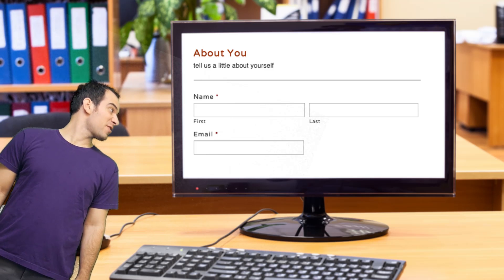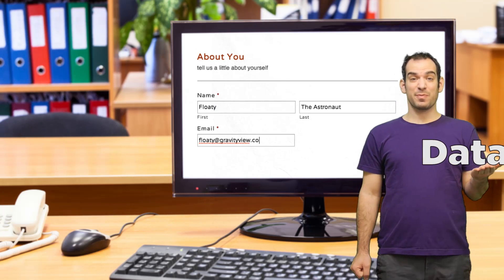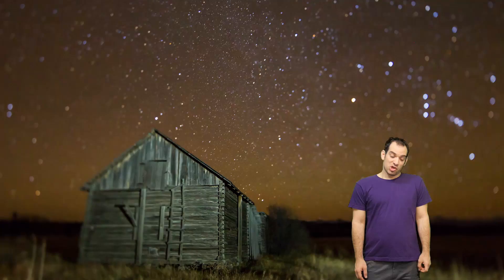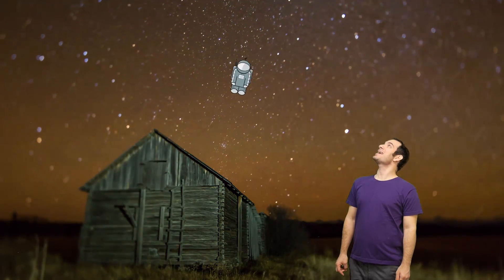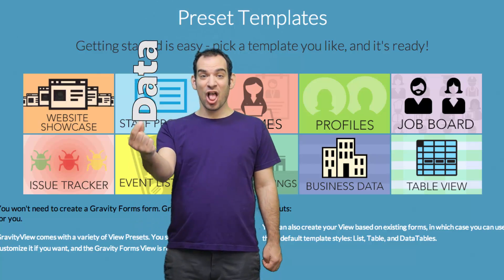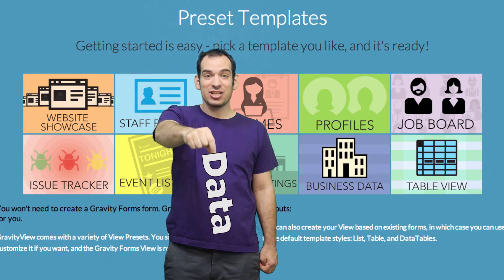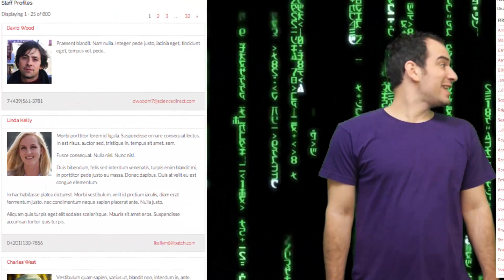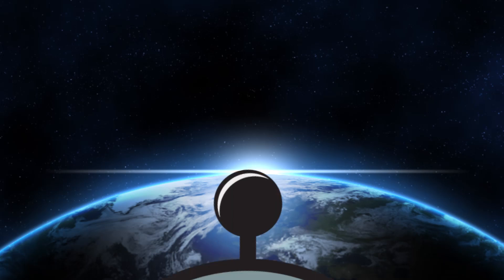GravityView - My Pal Floaty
Gravity Forms are the best forms on WordPress; everybody knows that.
If you want to display the data, though, there is no way to show that.
So I'd like you to meet my pal, Floaty, way up in outer space
He likes to view those form results, well that how he spends his days with
GravityView, it's so easy to display the form results (whoaoa)
GravityView makes it so easy to display the form results
Take the data that you’ve got,
Design using drag & drop,
Explore the limits of your imagination (Floaty wants you to)
Perfect for directories
or data sets and matrices
Gravity Forms plus GravityView (helping WordPress work for you!)
Floaty is an astronaut
We don't know if he's human
His favorite day is Tuesday
He lives on the space station playing with